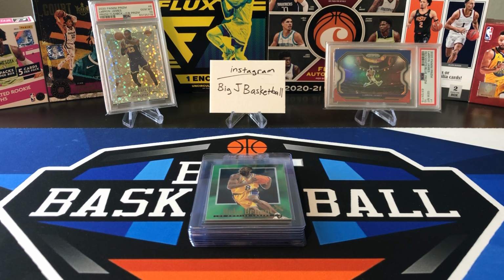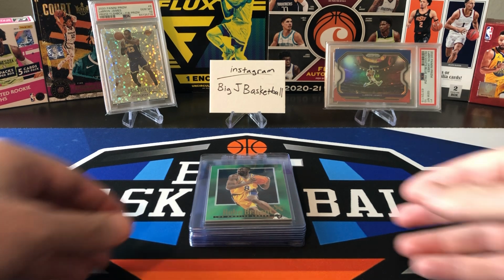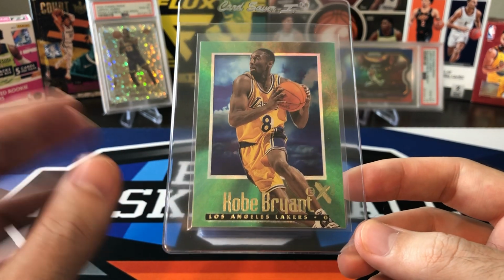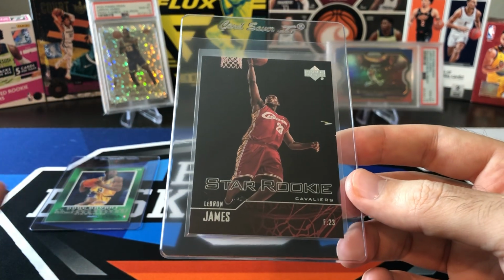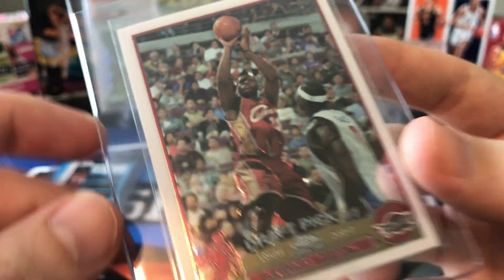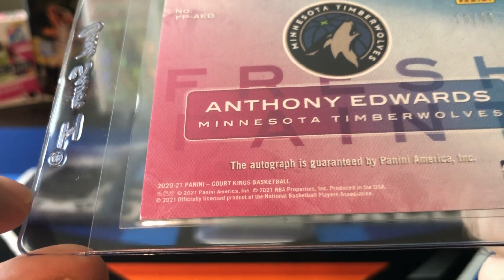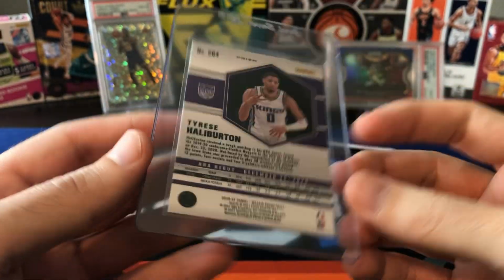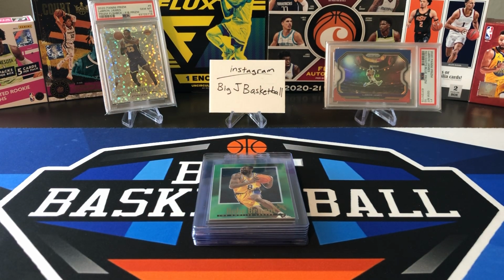PSA Submission Preview! Kobe Bryant & LeBron James Rookie Cards + LaMelo, Ant-Man, Ja Morant & More!